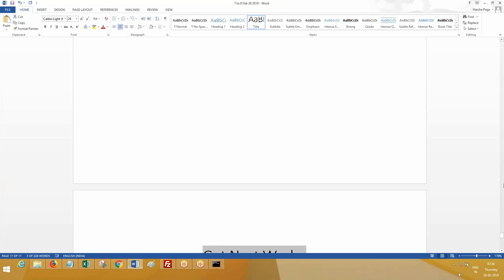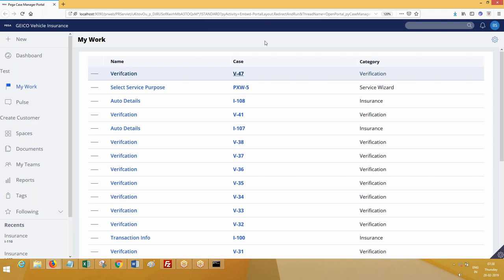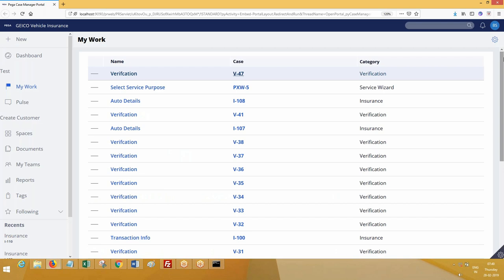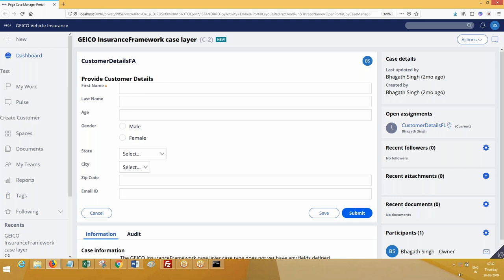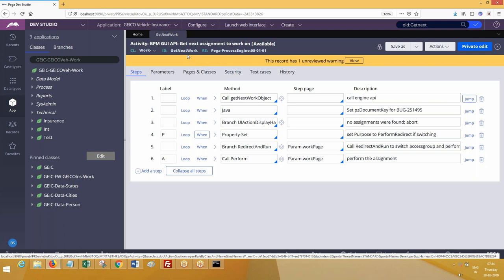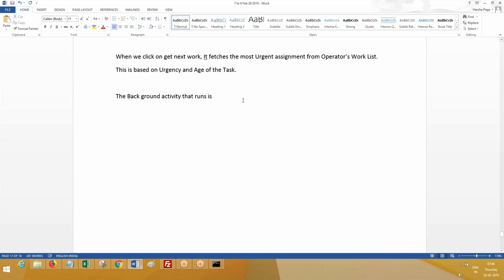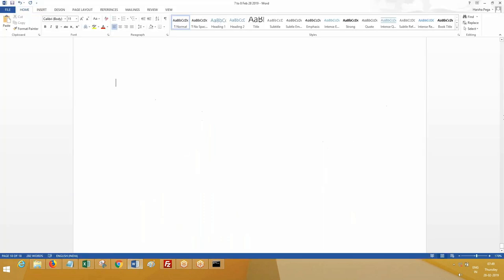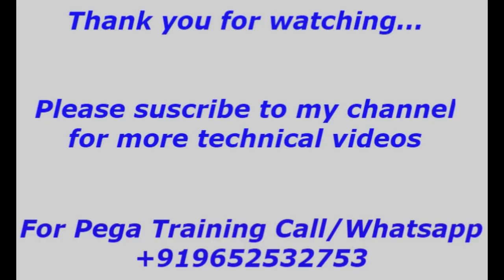Pega Videos | Routing 3 | What is Get Next Work | For Pega Training Call/WhatsApp +91-9652532753